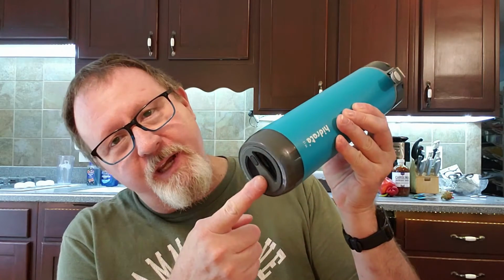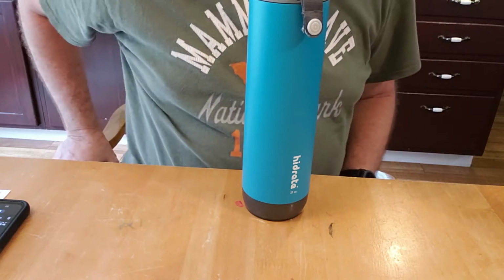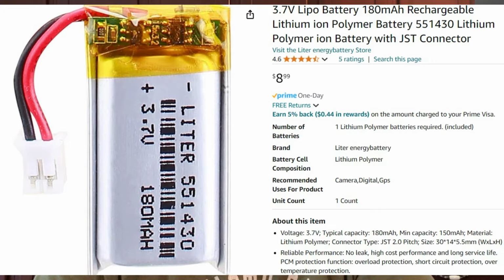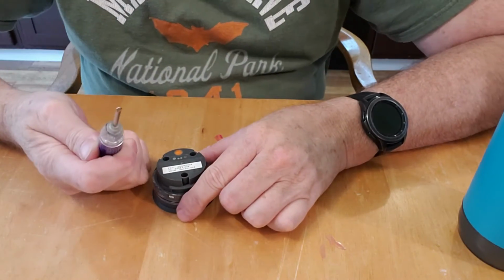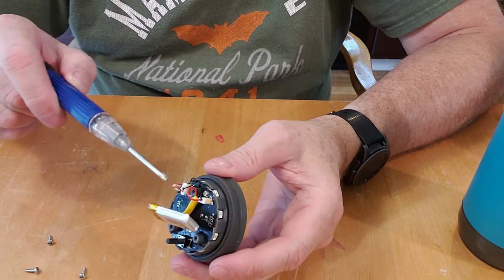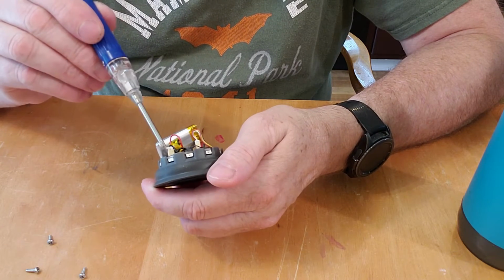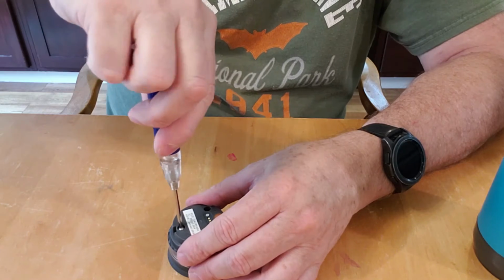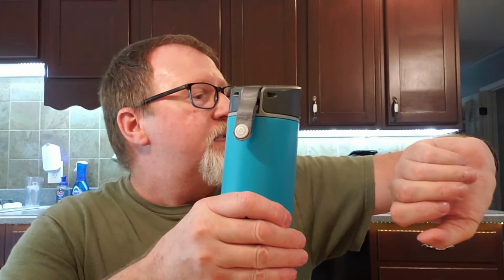Replacing the Battery in a Hydrate Spark Pro Water Bottle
I have to start by saying I personally would never pay $70 for a water bottle, but if you have one of these, or get one used like I did (for $2), and it needs a battery, can it be replaced?  According to the manufacturer, no.  You have to buy a whole new puck or sensor as they call them, for $50.  Heck no I ain't paying that!  So, I decided to replace the battery anyway.  In this video I explain what I found out, and show you a couple of battery replacements you can use to replace your battery.  It's super each, and super inexpensive.